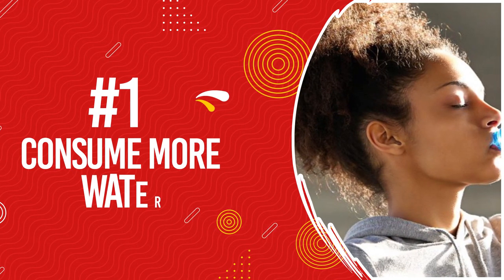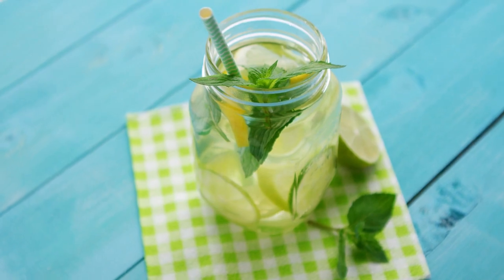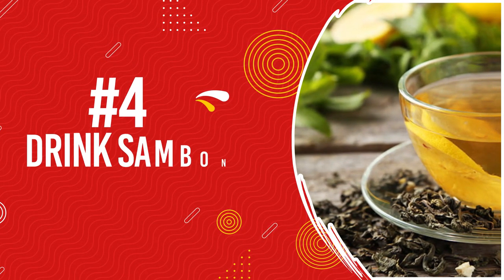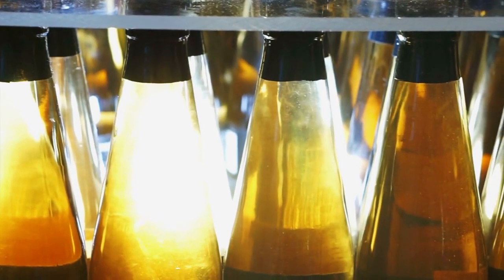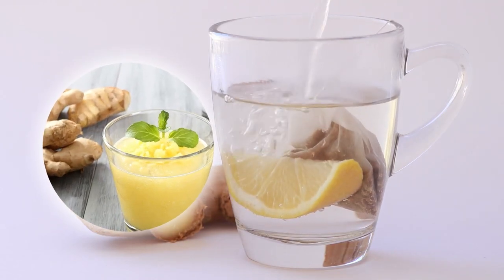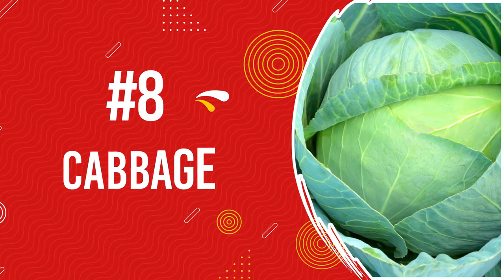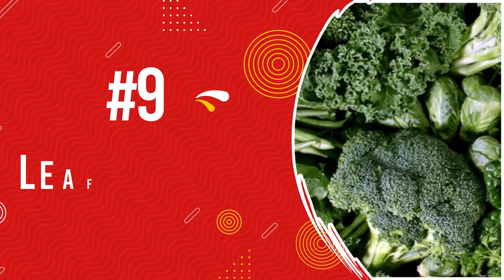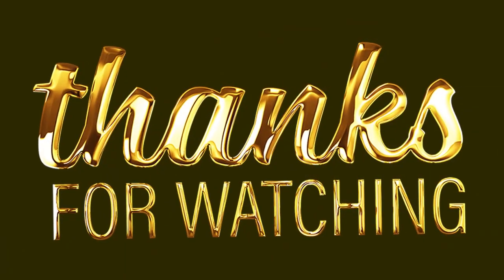9 Ways to Detox and Cleanse Your Kidneys Naturally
9 Ways to Detox and Cleanse Your Kidneys Naturally

Properly functioning kidneys are vital for a person's overall health. Consuming certain foods, drinks, and herbs may help cleanse the kidneys. The kidneys perform essential functions that keep the body healthy. These two small, bean-shaped organs filter toxins from the blood, balance mineral levels, and help regulate blood pressure. In this video, we will show you the best ways to detox and cleanse your kidneys naturally.

Watch This Video Again:
9 Ways to Detox and Cleanse Your Kidneys Naturally